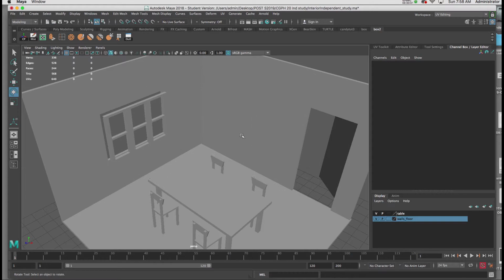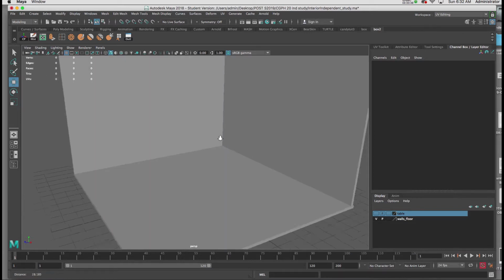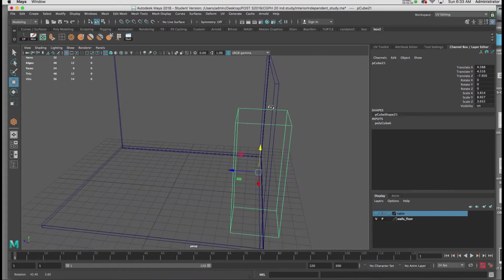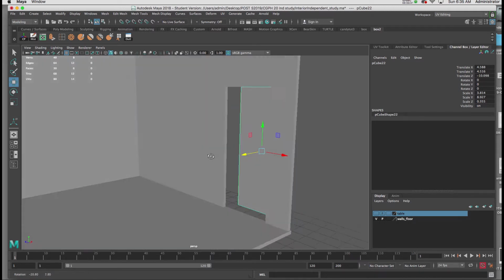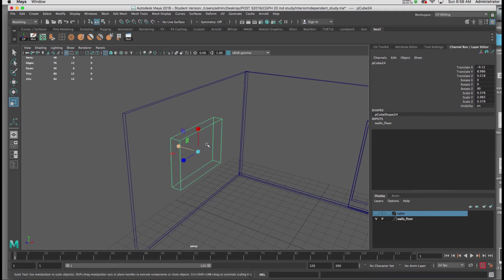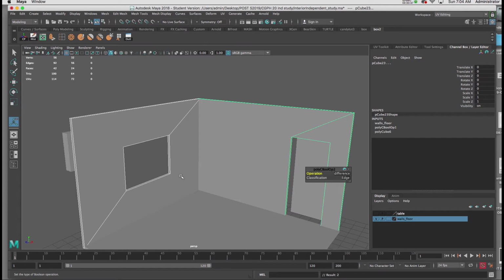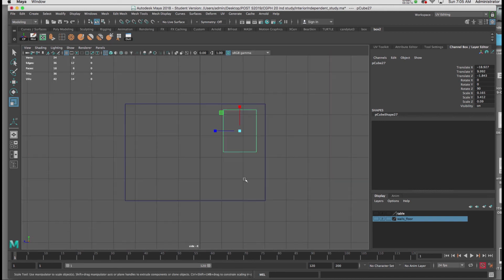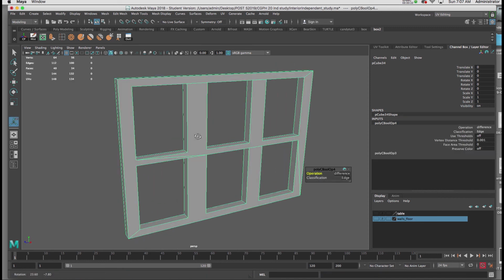Maya C20 Boolean Window Door